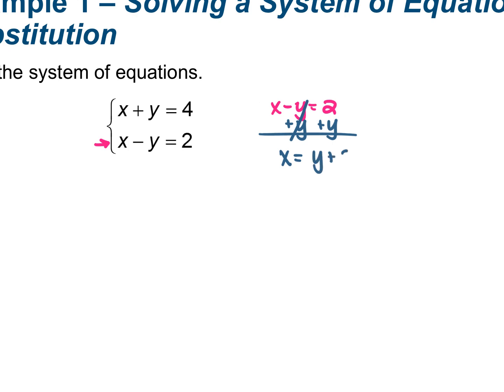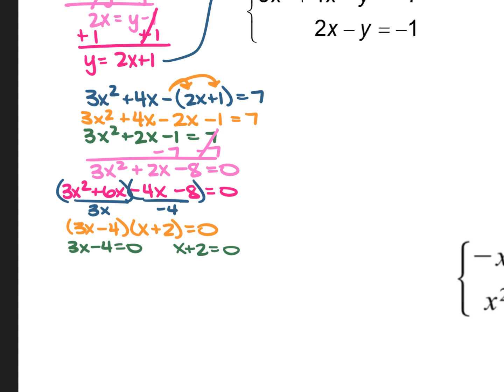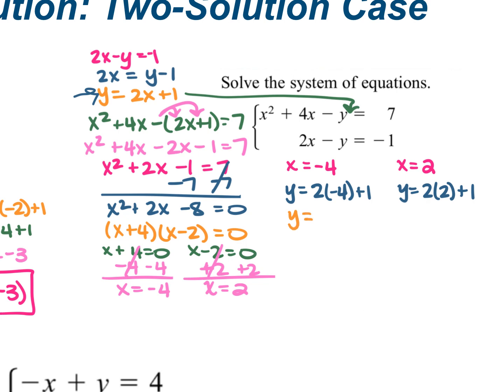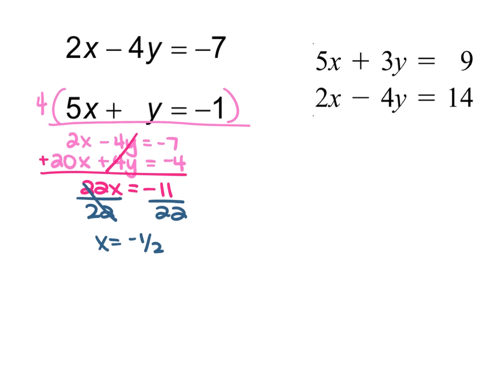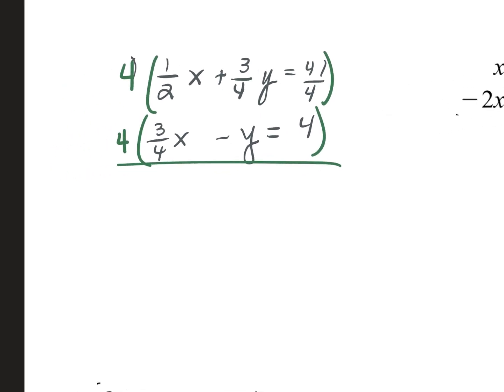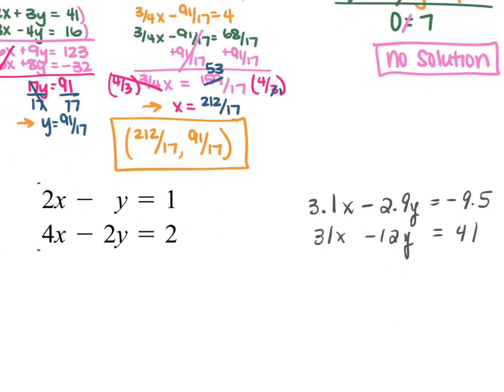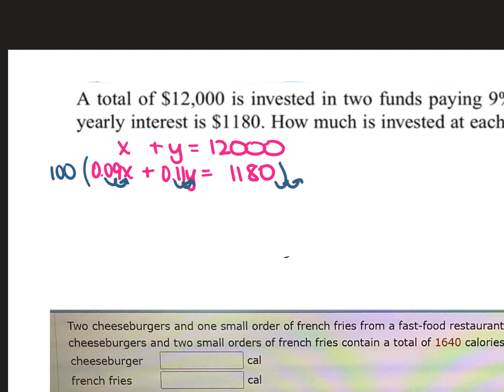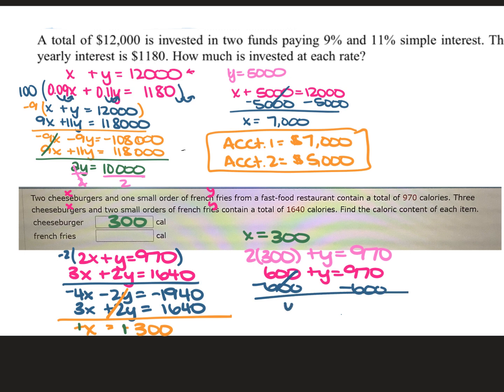10.1 Linear and NonLinear Systems of Equations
MathColAlg